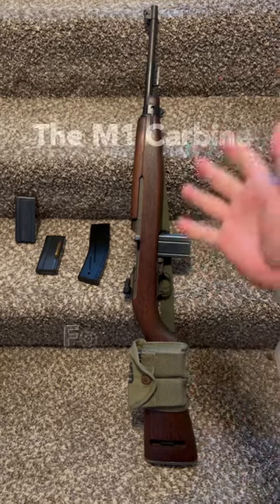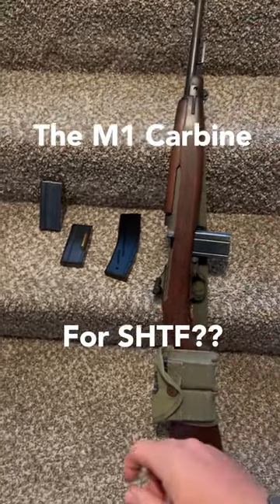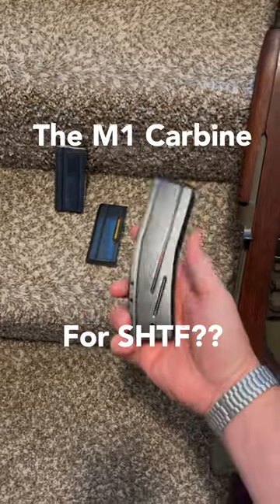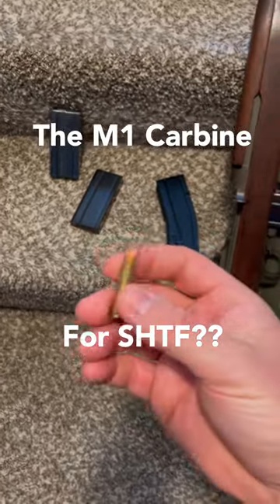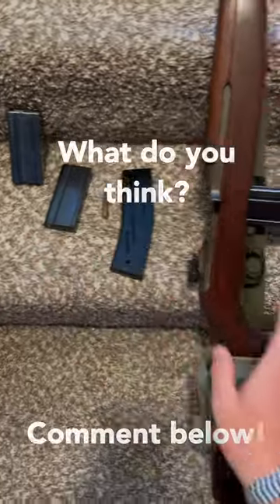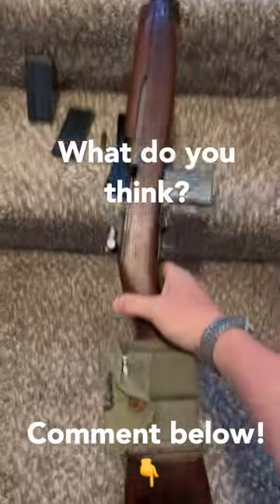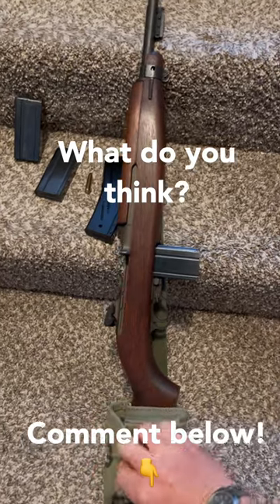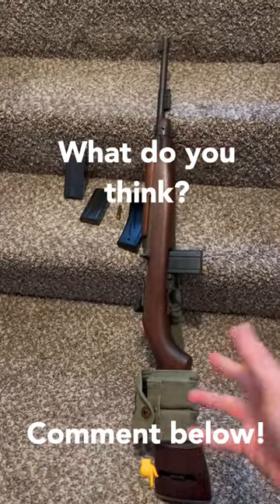M1 Carbine for SHTF??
How effective would the handy little M1 Carbine be in a modern-day SHTF situation?  Comment and let me know!